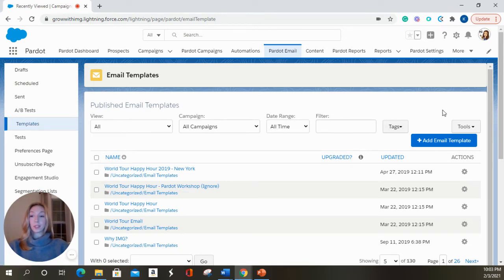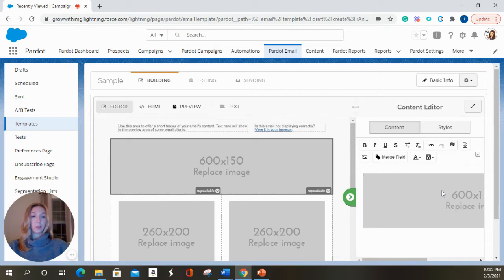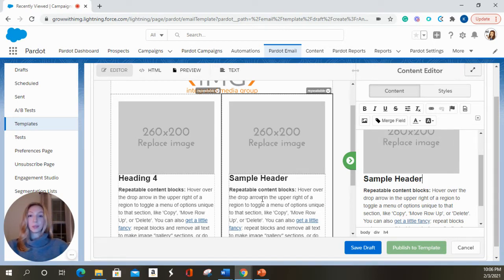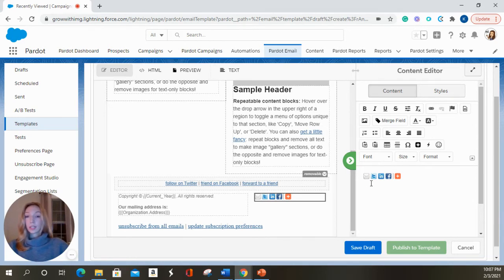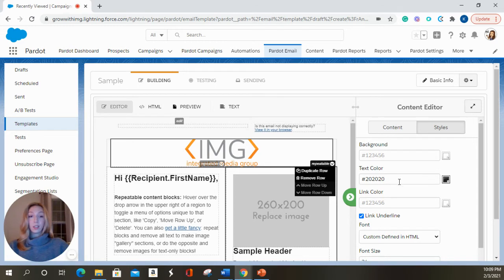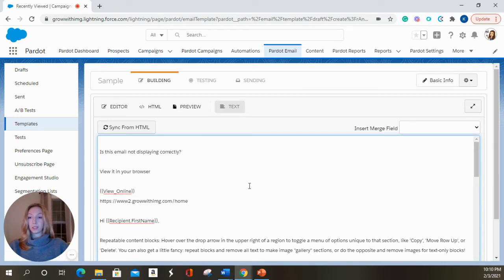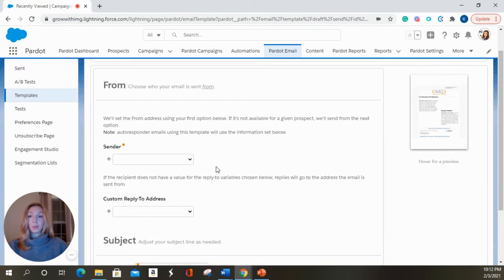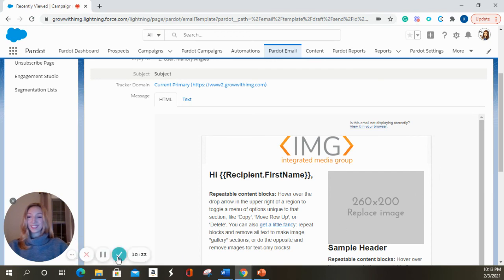Creating a Account Engagement (Pardot) Email Template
Create the most important asset of all, your Account Engagement (Pardot) email template! Learn how to create templates using layouts, add buttons, variable tags, and images to send to your prospects, and engage them with your beautiful content! Check out Integrated Media Group’s Youtube Channel for more Account Engagement (Pardot) QuickClips for all of your digital marketing needs.